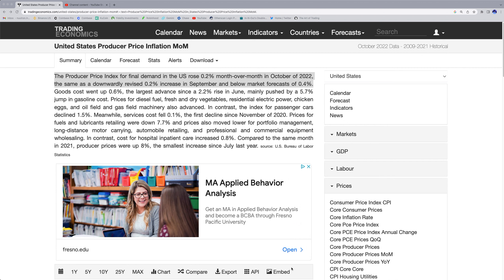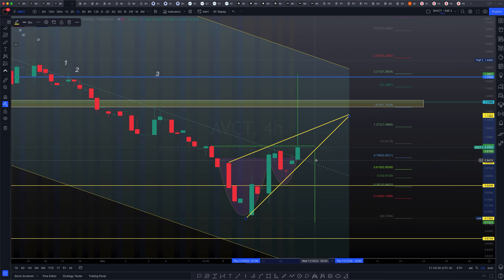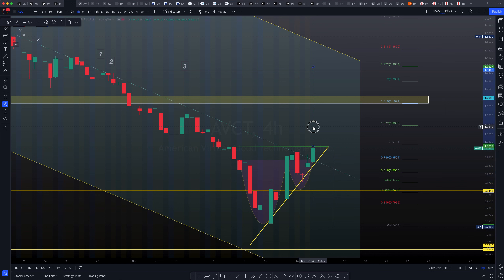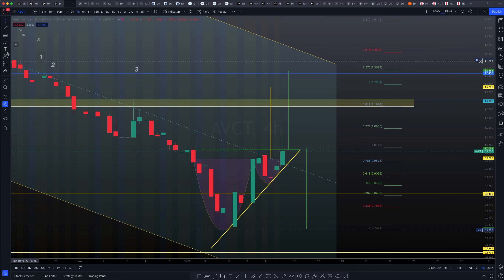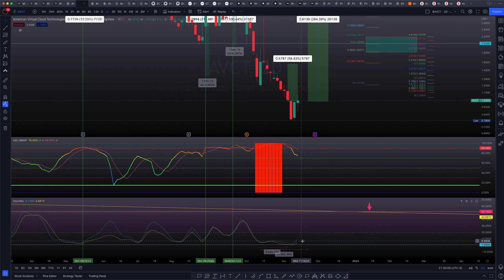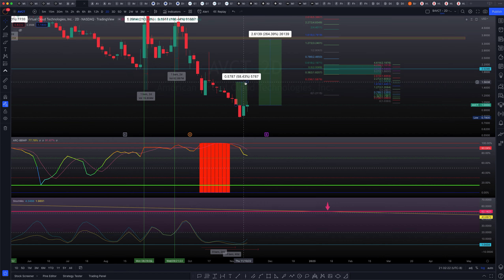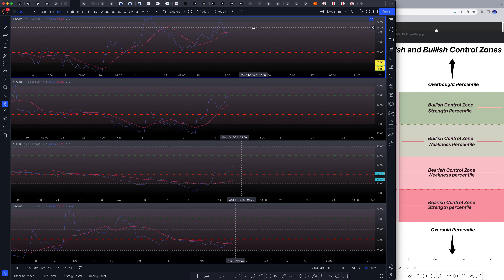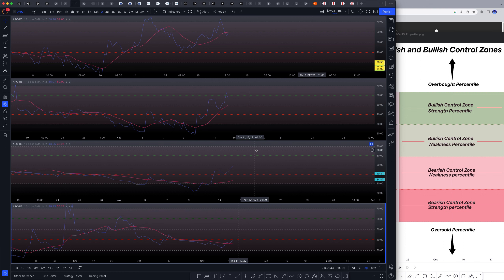$AVCT Watch your Longs Bulls!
AVCT You're still looking good. Some goo catalysts have come up and price action is indicating some potential risks. Let's review those signals now.
Join me and friends on Discord to watch and discuss!

- ARCa.